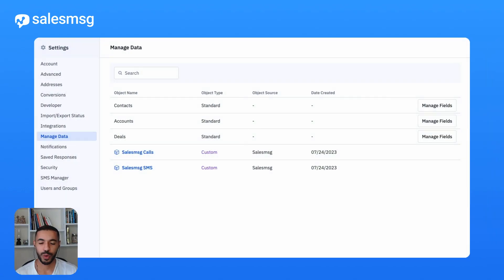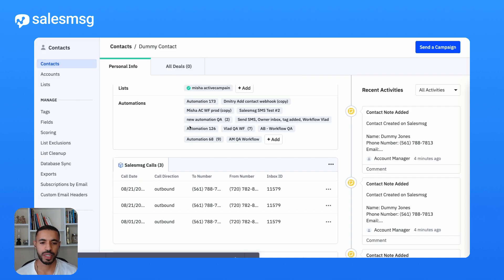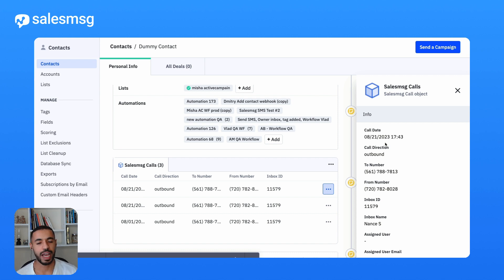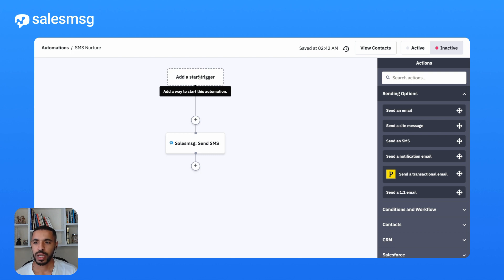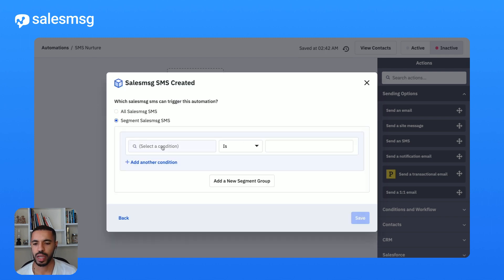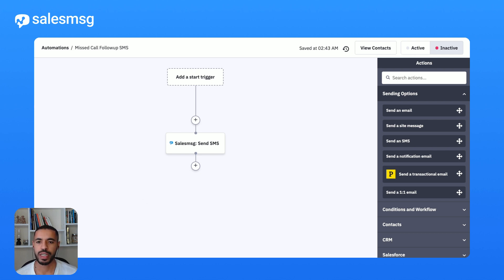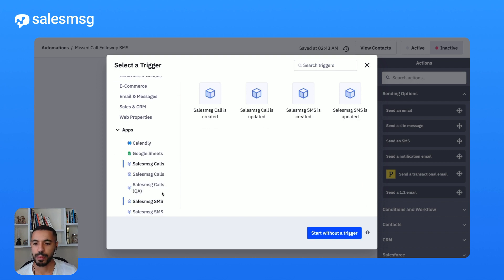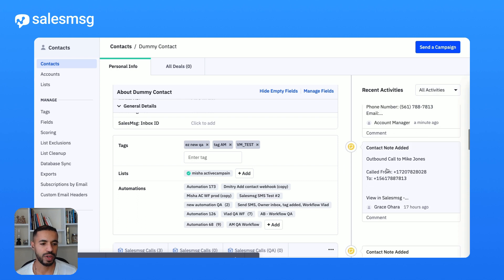NEW! Active Campaign Integration Improvements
Enjoy the latest and greatest features for the Salesmsg ActiveCampaign Integration.

Salesmsg offers teams an easy-to-use, train, and track 2-way SMS & Calling platform that noticeably speeds up your sales process, so you can get more sales faster.

The platform integrates with Hubspot, ActiveCampaign, Infusionsoft/Keap, AirCall, and others. So now you and your team can connect with leads and customers the way they want, through text.